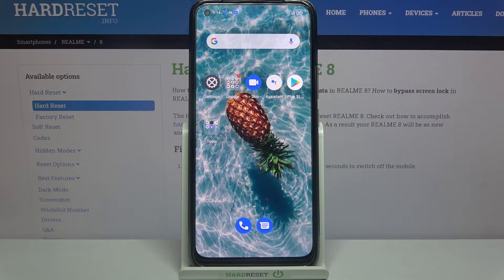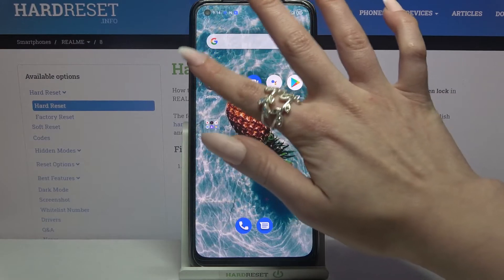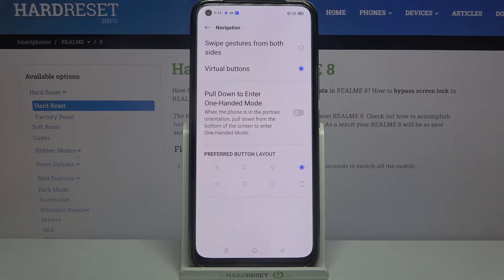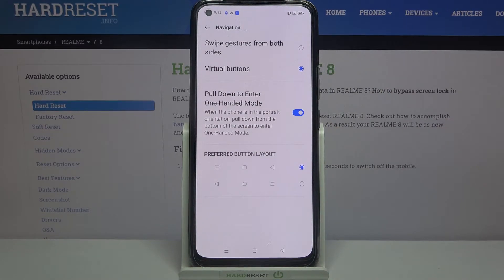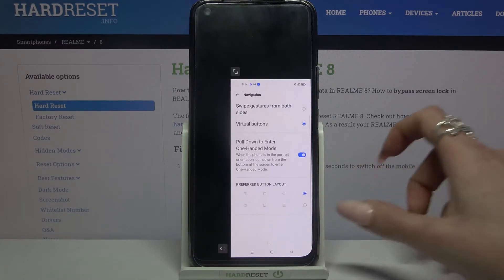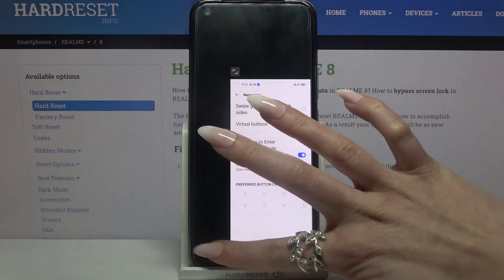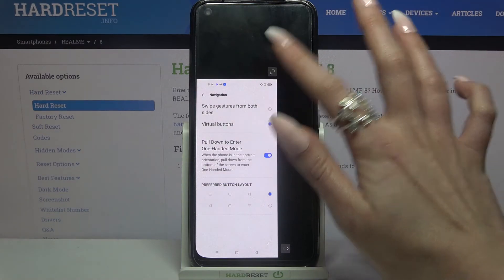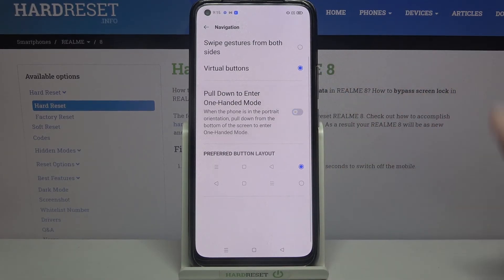How to Enable One-Hand Mode in REALME 8 – One-Handed Feature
Find out more information about REALME 8:
Hi there! Did you know that you have such a feature on your REALME 8 as one handed mode? In today's video we're going to show you how you can easily switch one-handed mode on your REALME 8 just in a couple of simple steps. This mode works the way that it shrinks your display a bit so you can reach every area of it with only one hand. So if you wish to learn how you can enable one-handed mode on your REALME 8, all you need to do is just watch this short video to the end, follow the instructions described by our specialist and try to perform this operation yourself on your REALME 8.

How to use one-handed mode in REALME 8? How to set up one-handed mode in REALME 8? How to activate one-handed mode in REALME 8? How to turn on the one-handed mode in REALME 8? How to use REALME 8 with one hand? How to make the screen smaller in REALME 8?